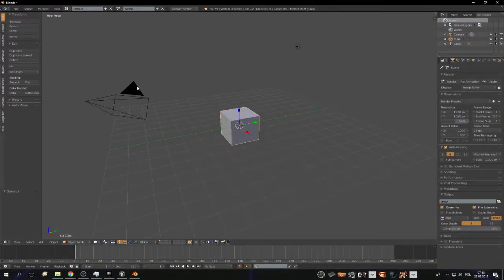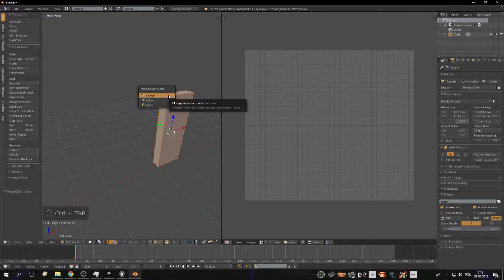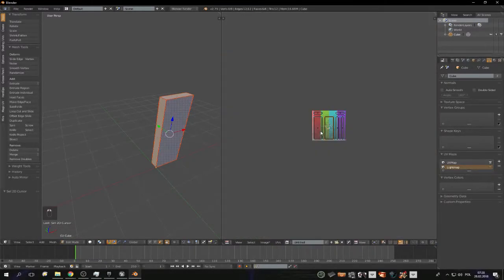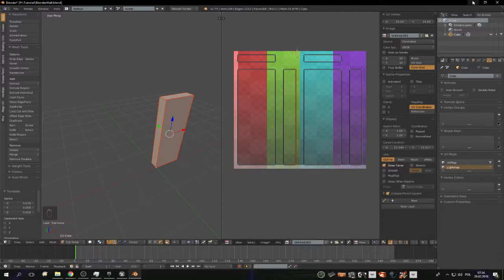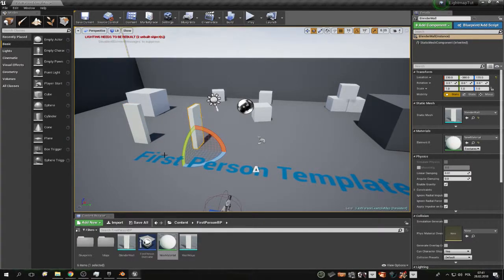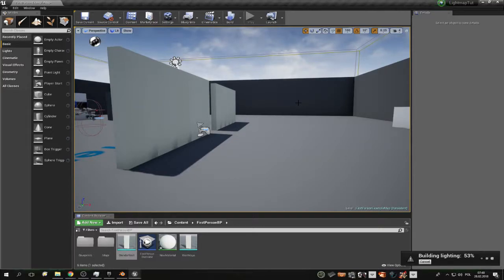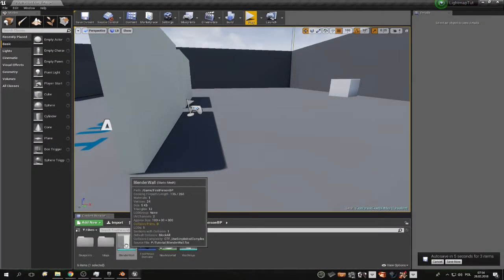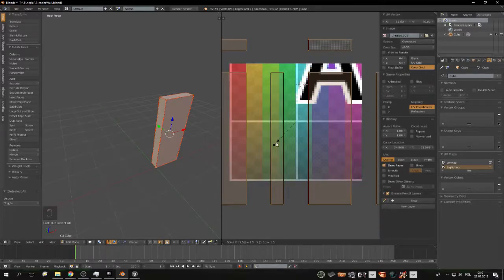UnrealEngine4 + Blender - Lightmap Tutorial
How to recreate tutorial in Blender.

*Selecting Multiple edges is by holding down shift key.
00:00 Intro
0:53 Start
2:03 Open Blender (and install script :P)
7:43] Uv Unwrap
10:41 Lightmap Unwrap (how to create second UV)
16:14 Lightmap Unwrap (proper)
23:50 Unreal Engine
25:50 Fixing Blender export settings
26:50 Setting up two walls in UE4
29:35 Building Lights - start
31:10 Building Lights - End
33:40 Building Lights (Production) - Start
38:15 Building Lights (Production) - End
38:40 Lowering Engine Scalability settings
40:26 Making adjustments to Lightmap in Blender (setting buffers to 4 pixels)
41:40 Reimporting BlenderWall and building production lights again
46:06 Building Lights (Production) - End (better lights in low engine scalability)